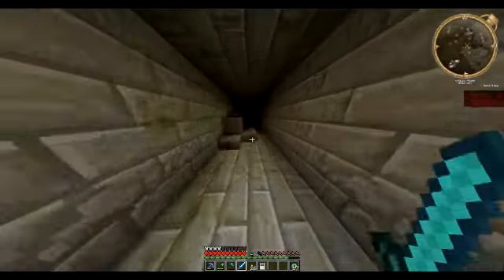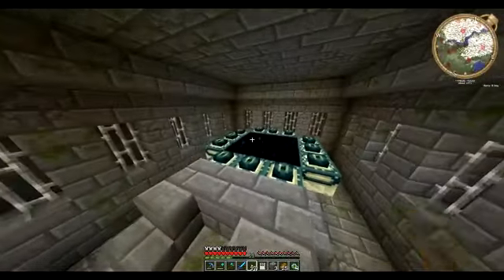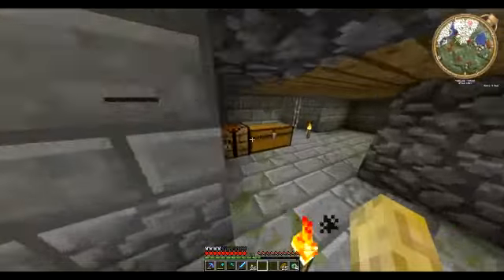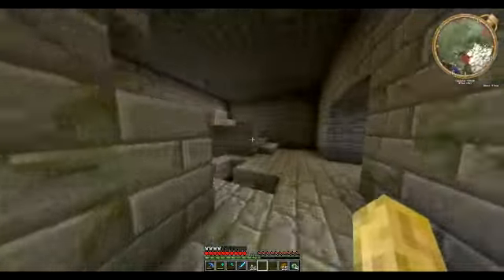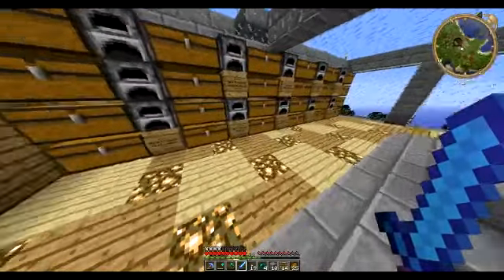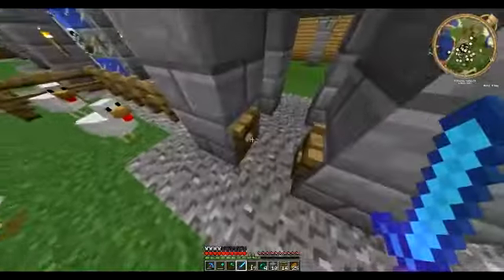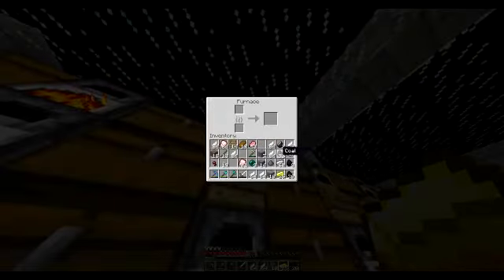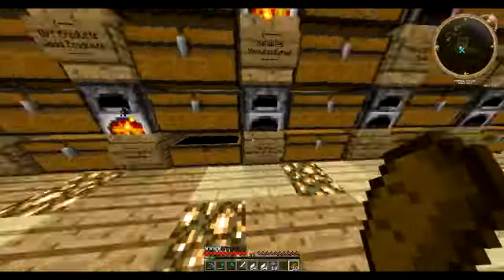MineCraft Let's Play || Episode 42 : Anger Sets In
furious